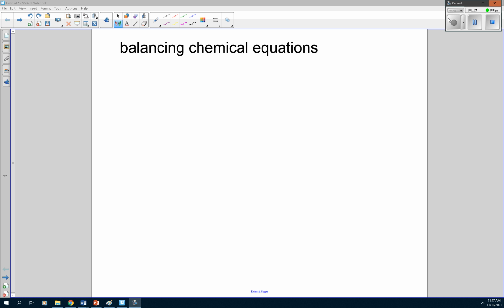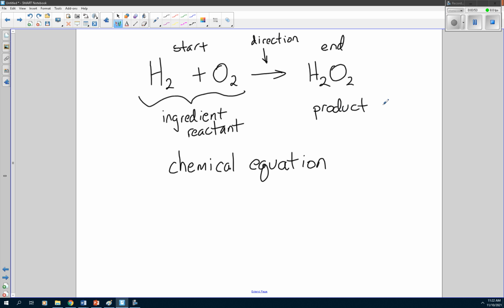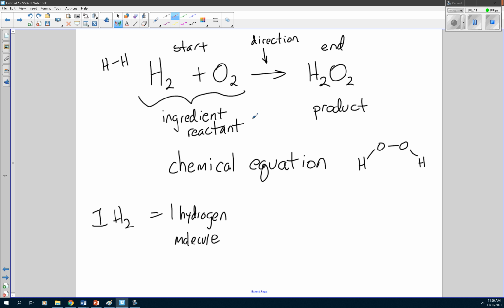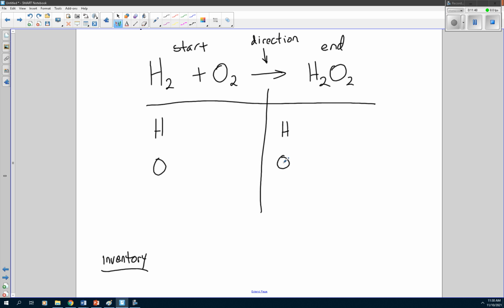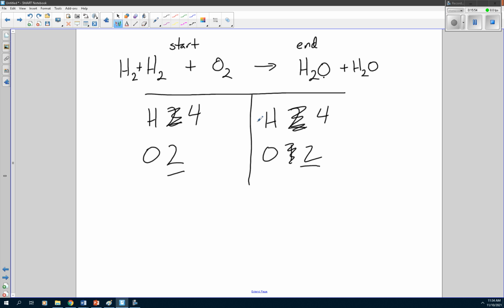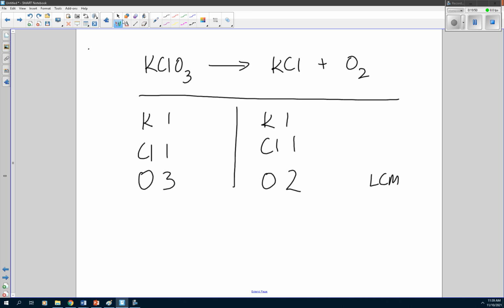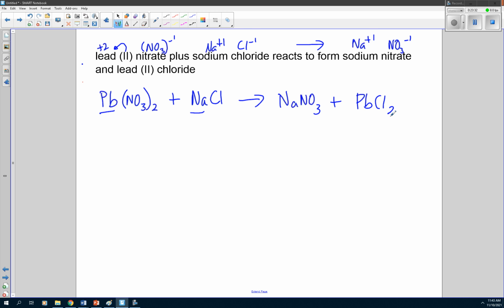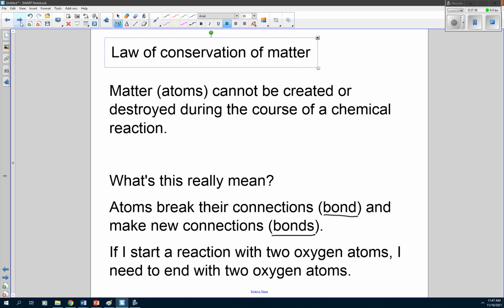basic balancing chemical equations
no-frills balancing chemical equations video... target audience high school chemistry.